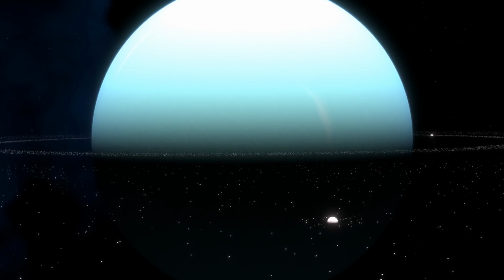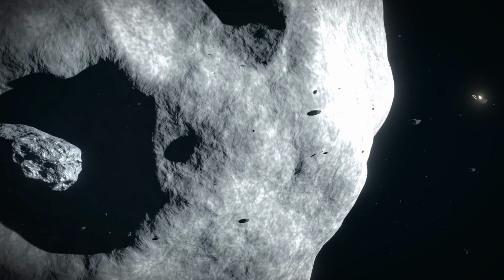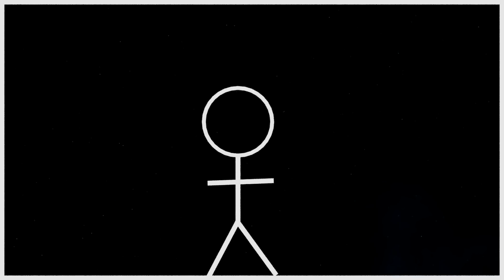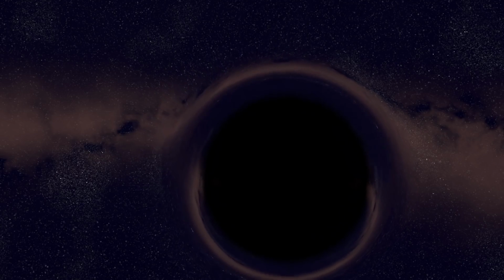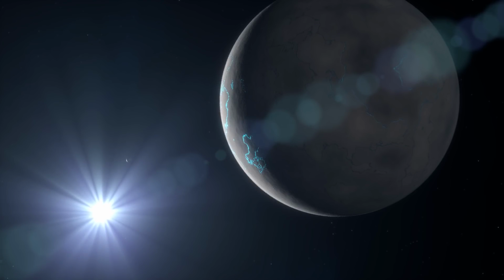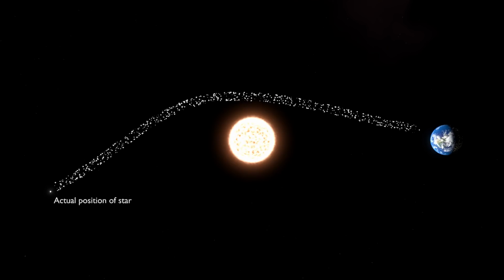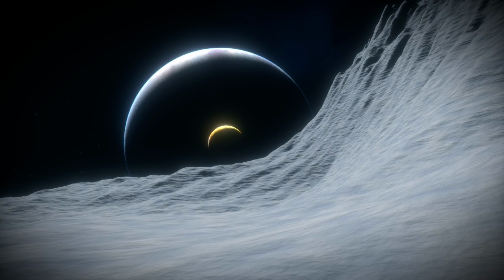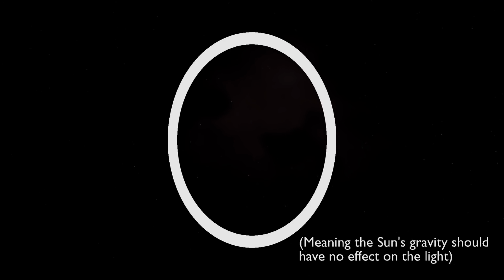Why Does Light Curve in a Gravitational Field?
Why does light curve around massive objects? This quick video explores the concept of general relativity and how it was important in refining Newton's ideas about gravitational attraction.